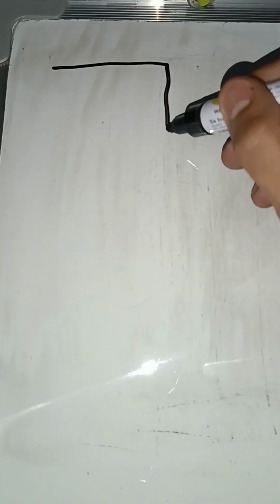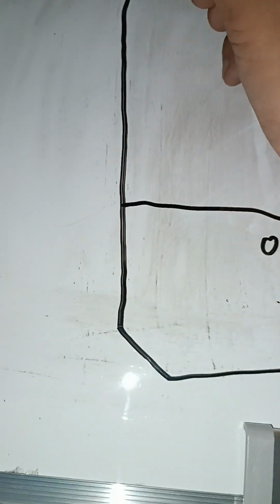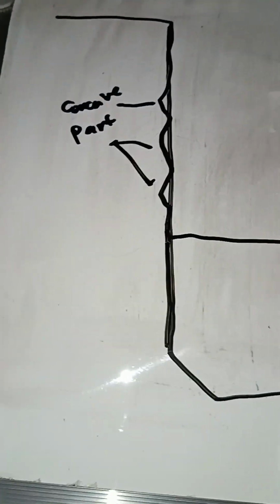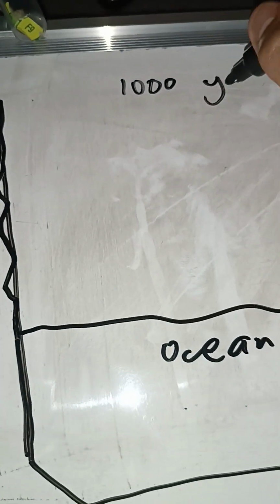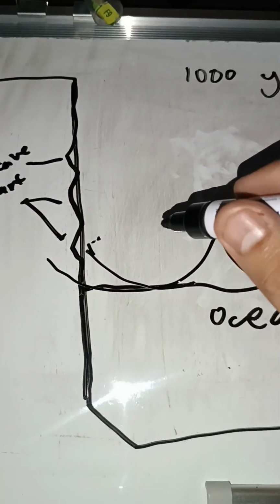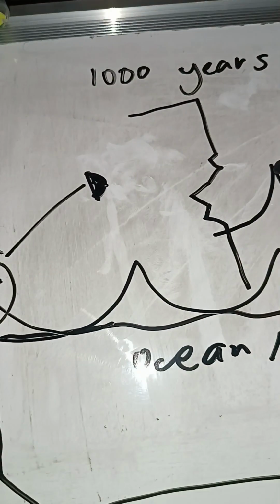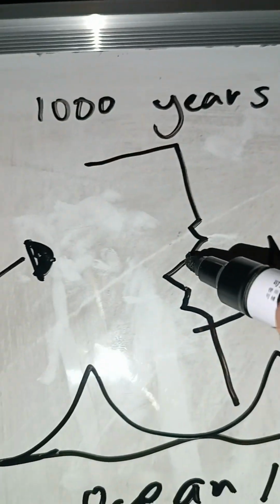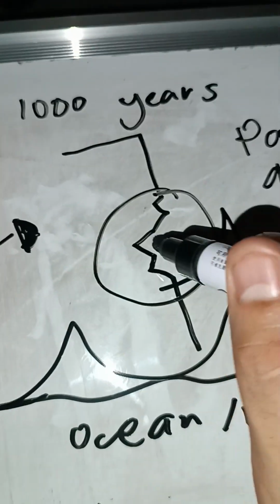Vlog(Hydraulic Action and Abrasion)